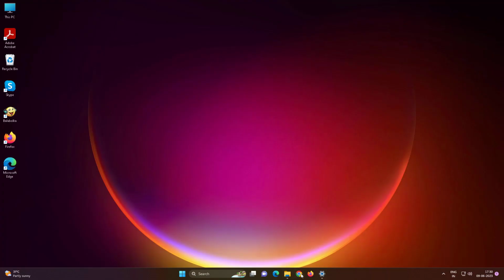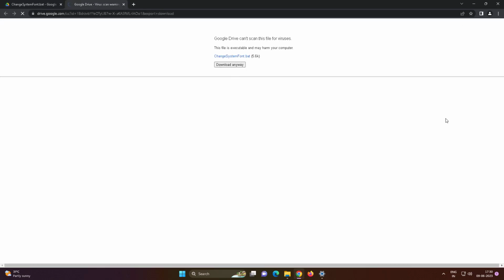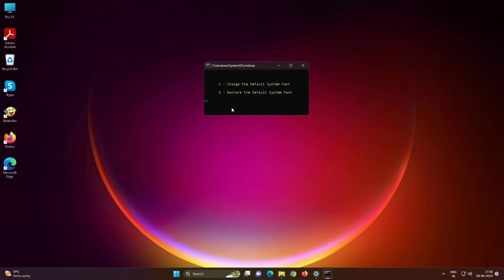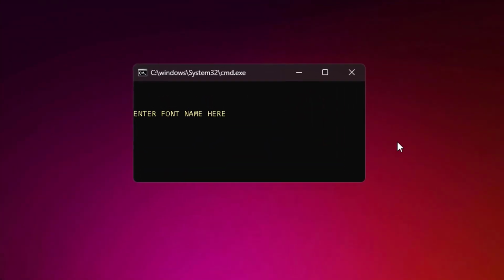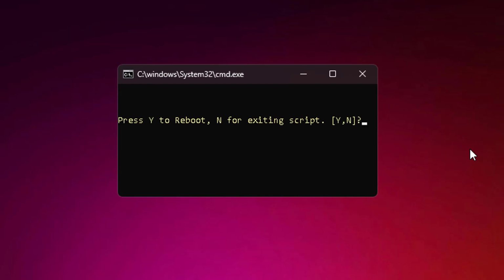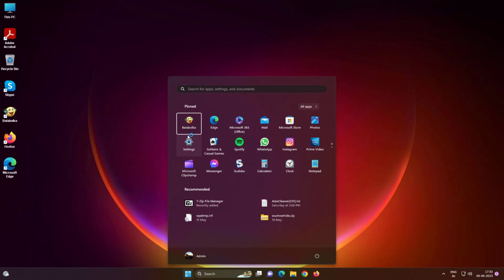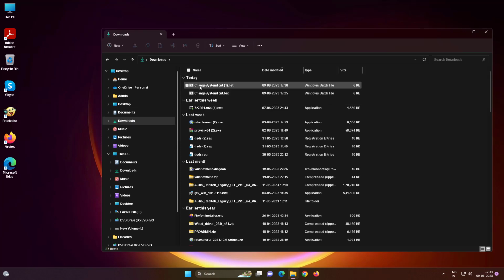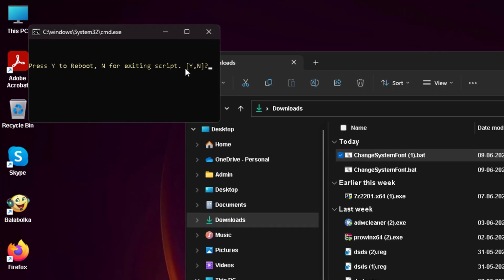How to Change Default System Font in Windows 11 & Windows 10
This Tutorial helps to How to Change Default System Font in Windows 11 & Windows 10

00:00 Intro
00:30 Open any browser
00:46 Install Script File
01:17 Change Default System Font
02:06 System Font Changed
02:33 Restore Default Font
02:49 Closing